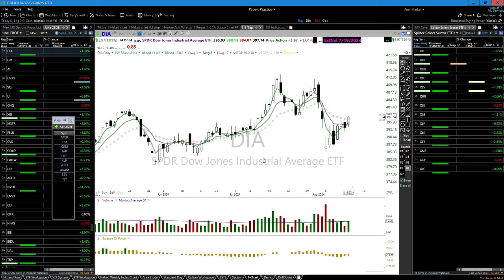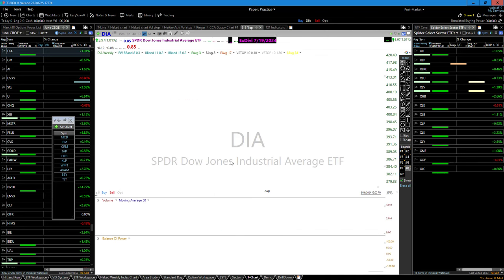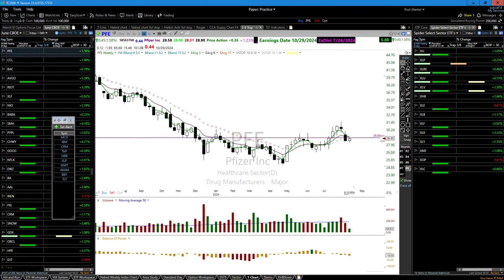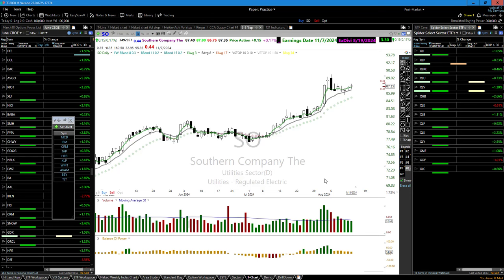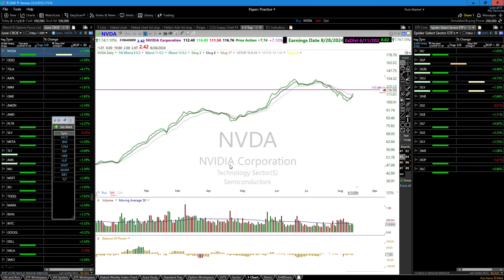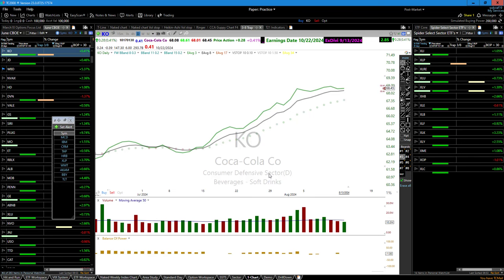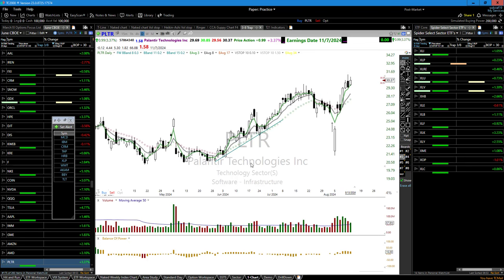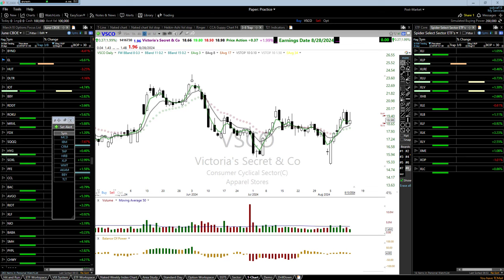3-8 Trap Strategy Basics | Public E-learning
3-8 Trap Strategy Basics | Public E-learning